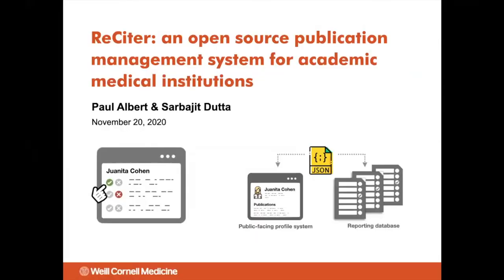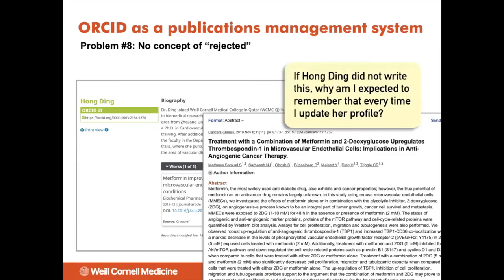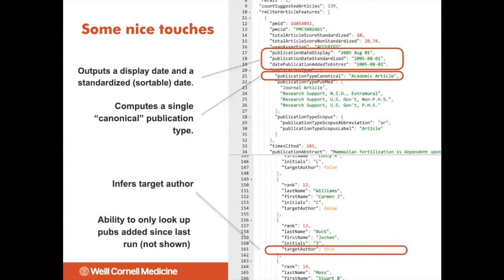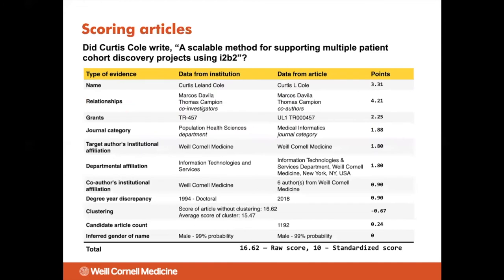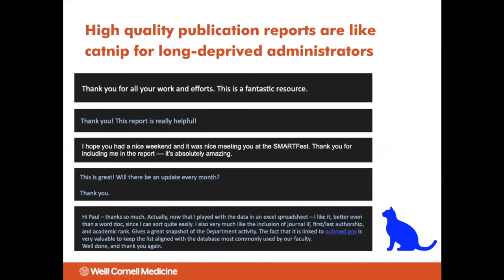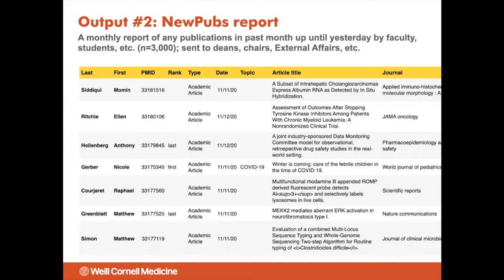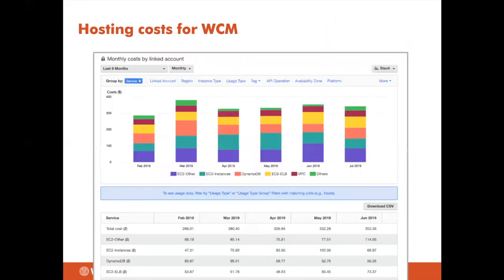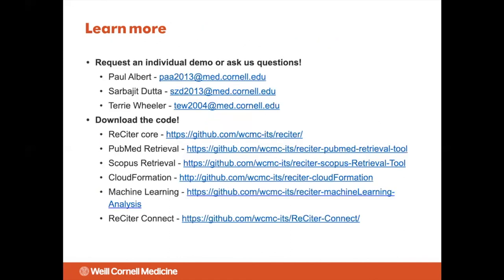ReCiter: an Open Source Author Disambiguation System for Academic Medical Institutions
Paul Albert
Associate Professor
Weill Cornell Medicine

Sarbajit Dutta
Senior Web Application Developer
Cornell University